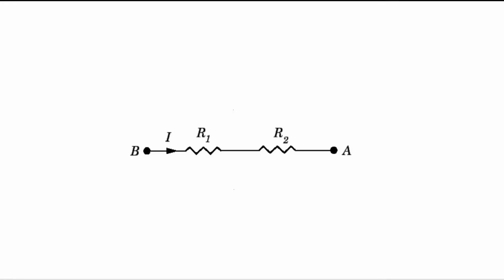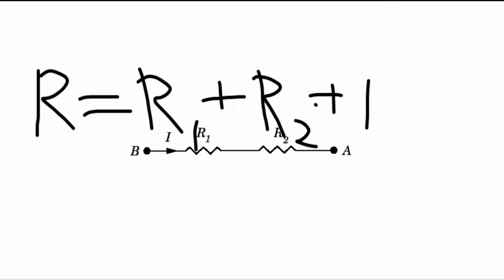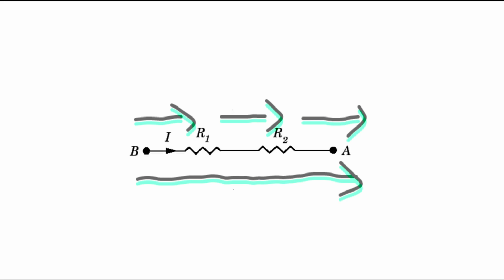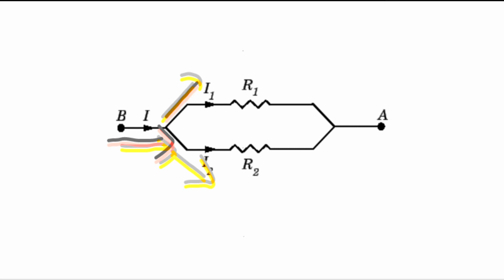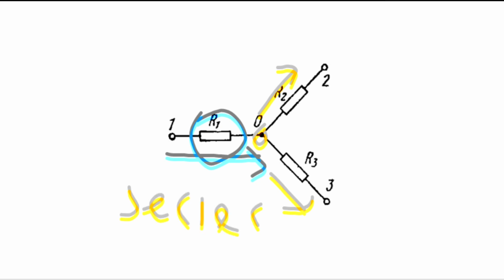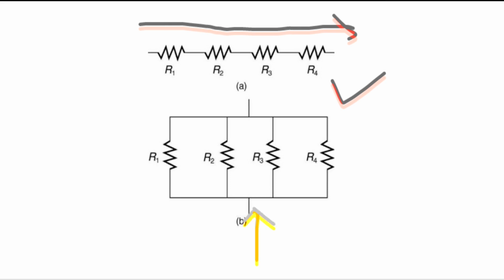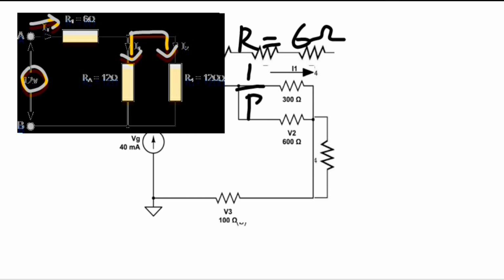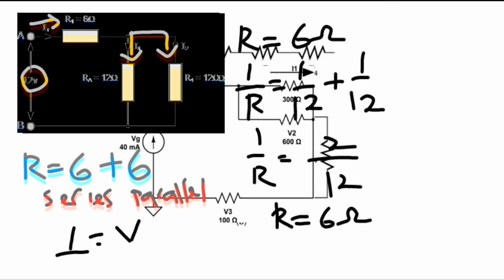RESISTORS. .....In Series and Parallel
identifying arrangement of resistors